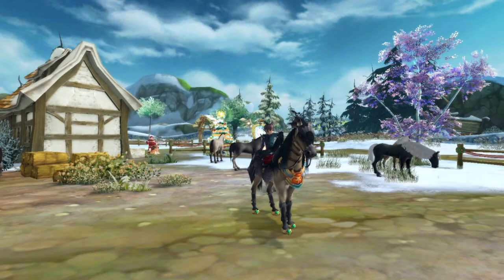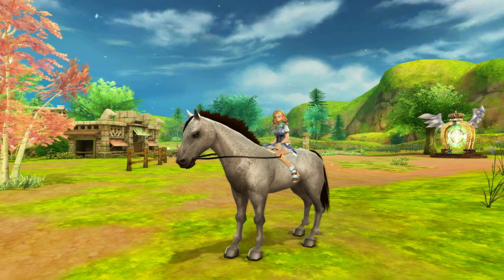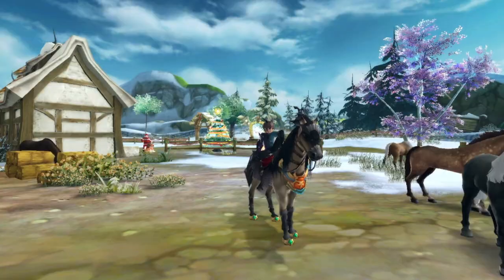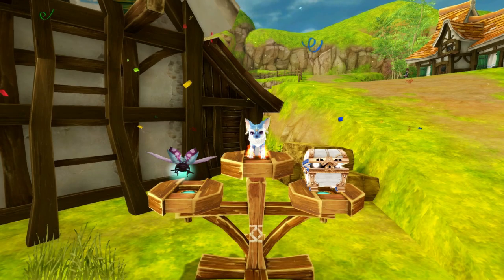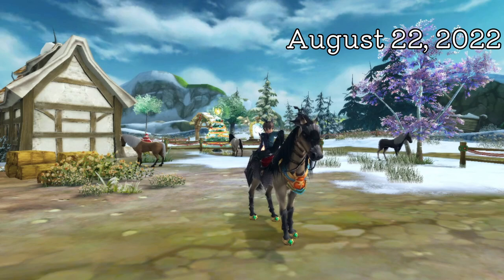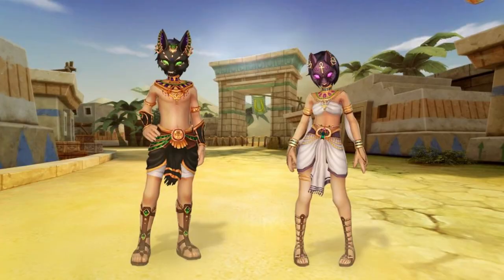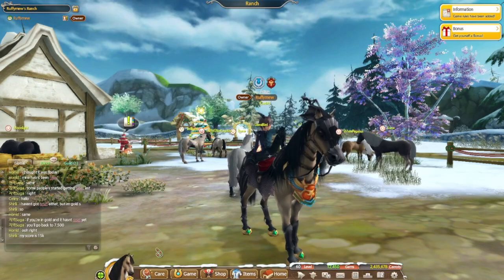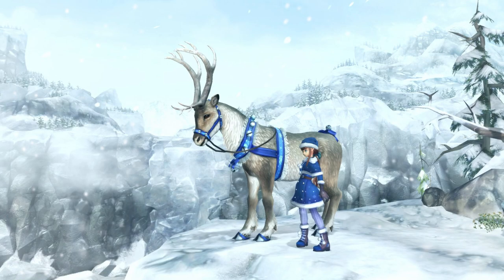best updates of 2022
We got some pretty epic updates in 2022! Which was your fav?

Ingame name: Ruffymew
Can you friend me?: Yes
Recorder: OBS
Editor: Wondershare Filmora X